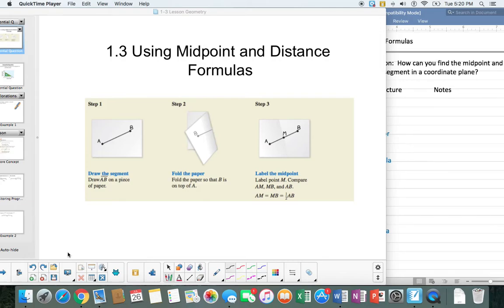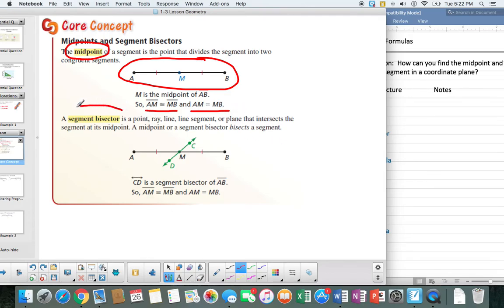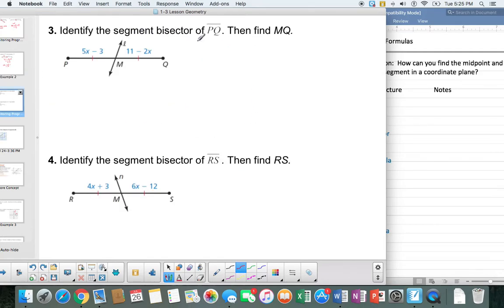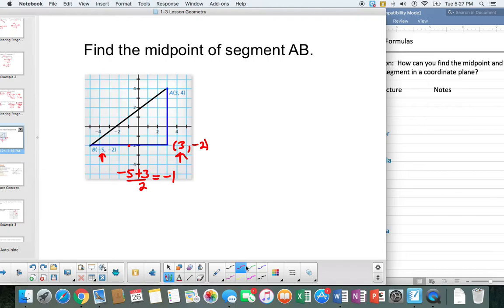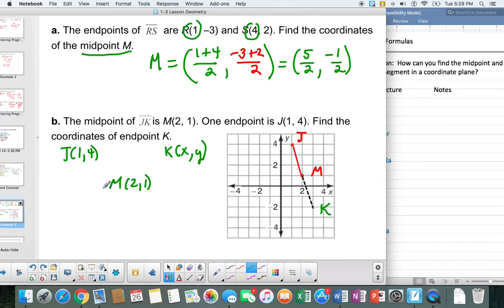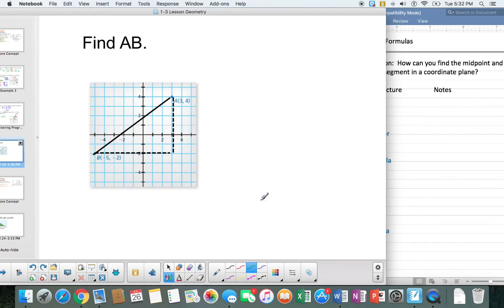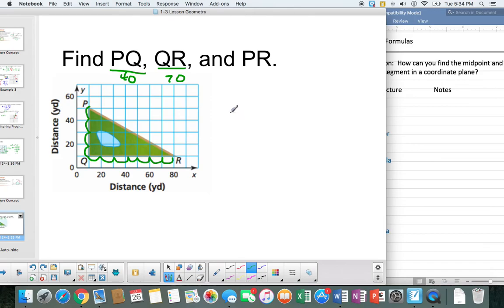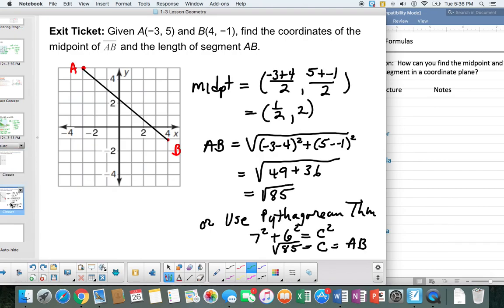1.3 Part 1 Geometry Screencast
1.3 content including Using Midpoint and Distance Formula